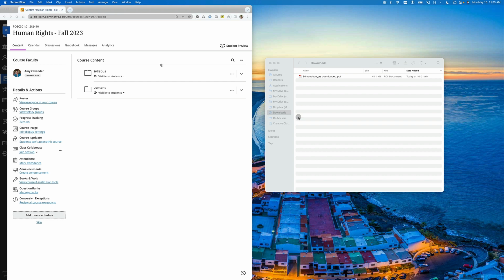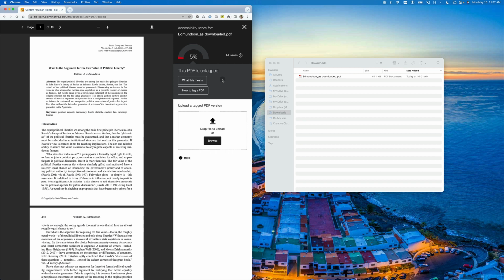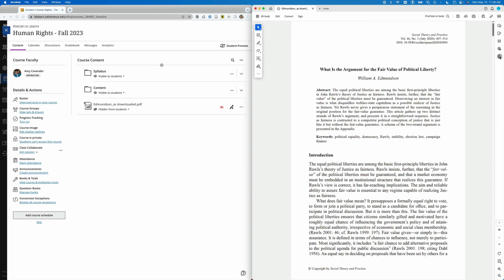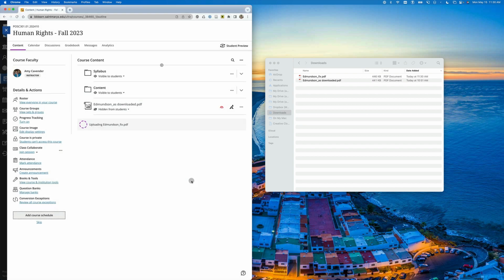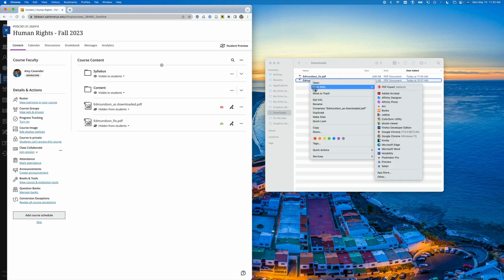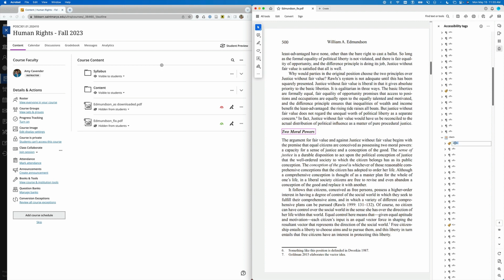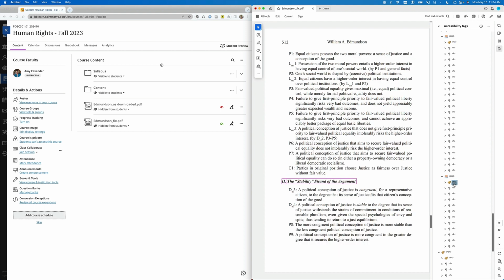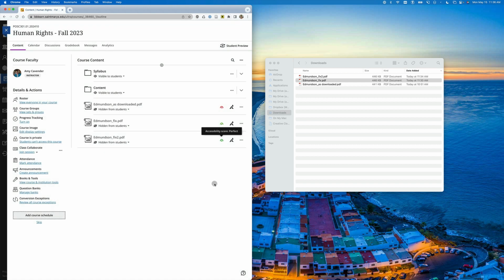Tagging PDFs with Adobe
A walkthrough of using Adobe Acrobat Pro to make a PDF more accesible.